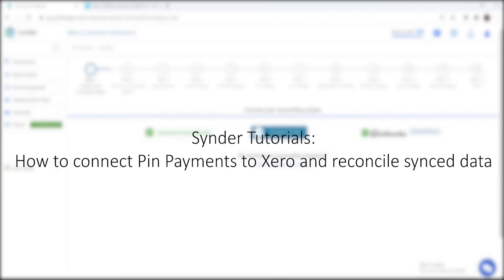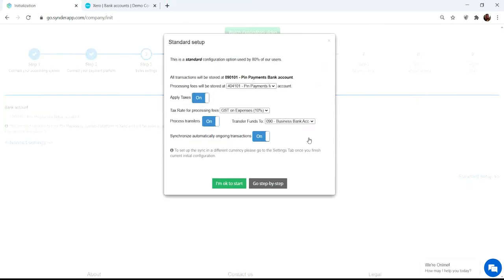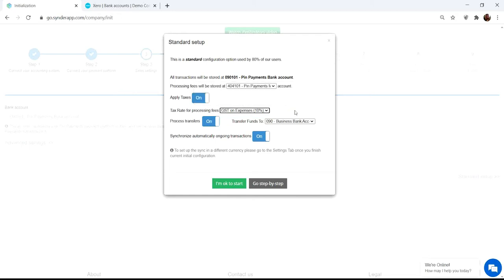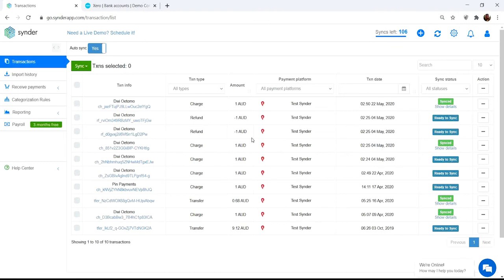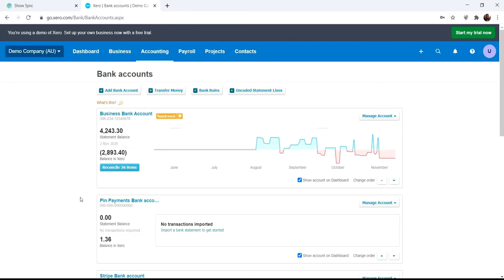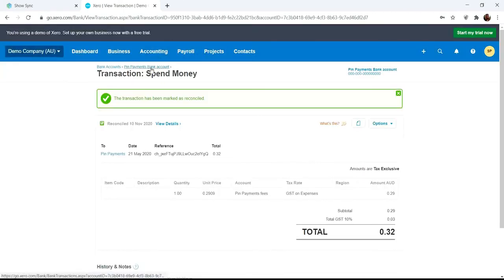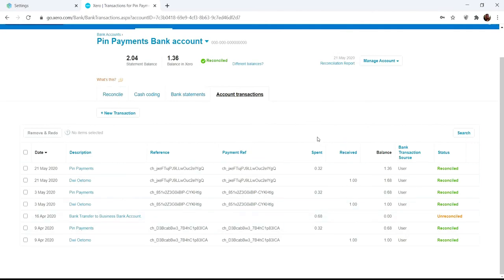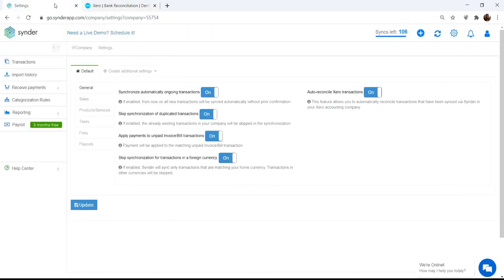How to Connect Pin Payments to Xero and Reconcile Synced Data | Synder Tutorials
Learn how to connect Pin Payments to Xero and reconcile synced data.